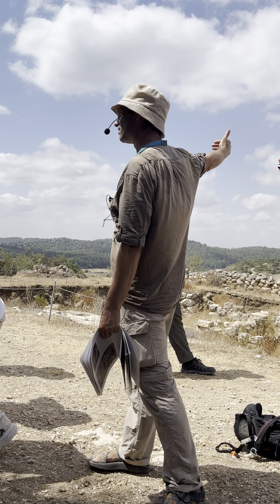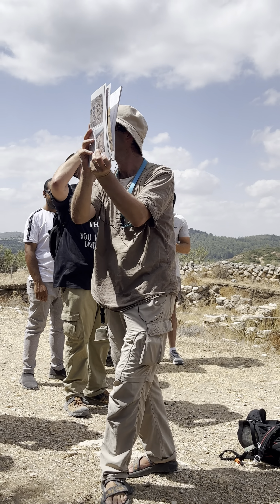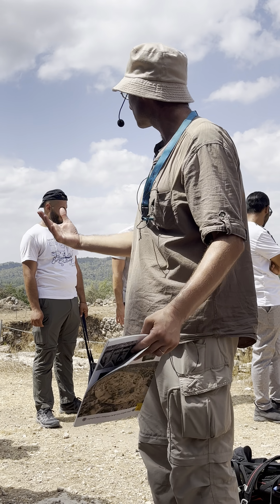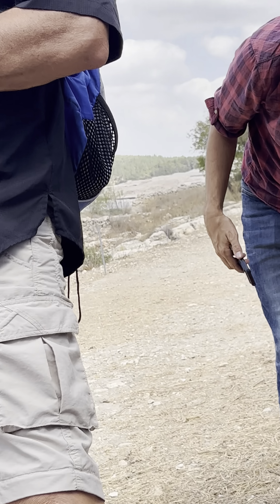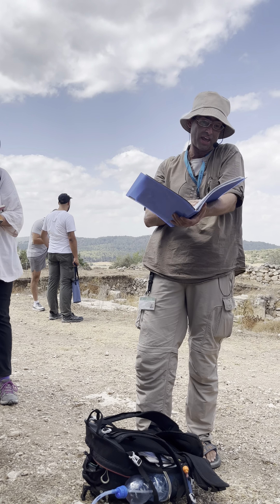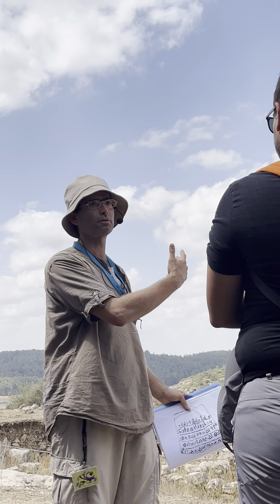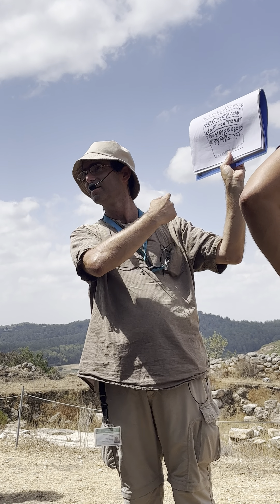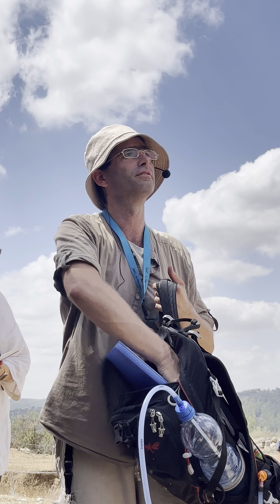Khirbet Qayafa- western Iron Age gate - Oren